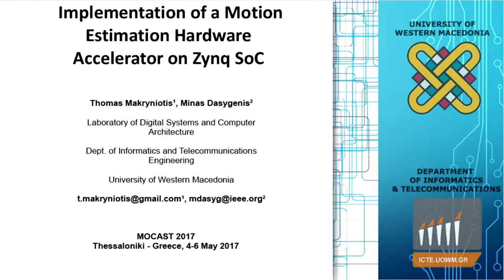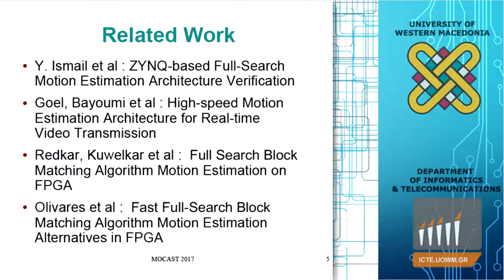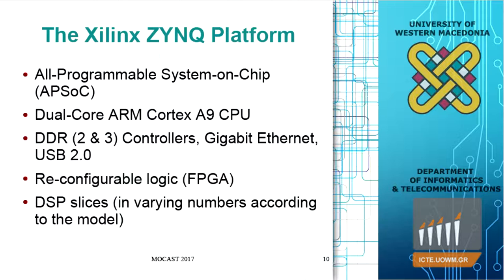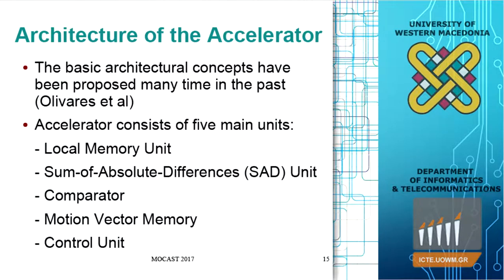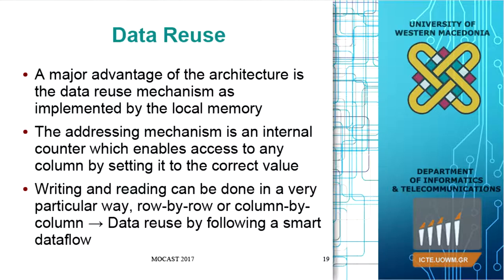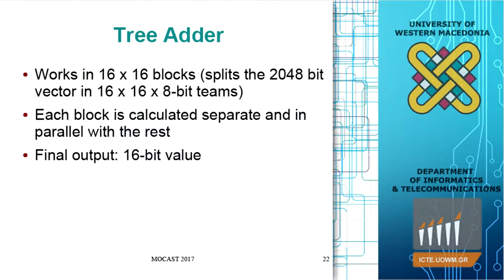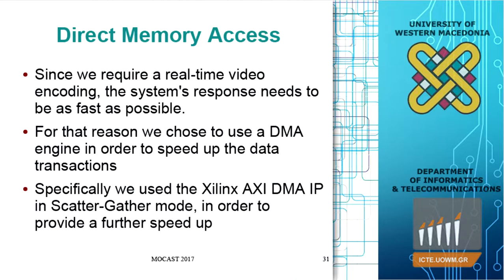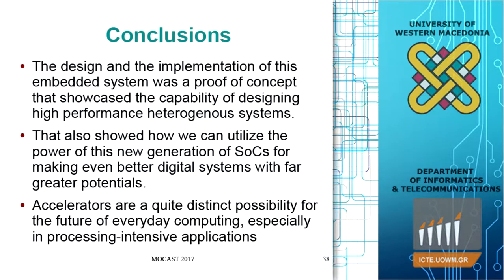Implementation of a Motion Estimation Hardware Accelerator on Zynq SoC by Dasygenis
Implementation of a Motion Estimation Hardware Accelerator on Zynq SoC at the IEEE MOCAST Conference 2017

Δρ. Μηνάς Δασυγένης - Dr. Minas Dasygenis

Εργαστήριο Ψηφιακών Συστημάτων και Αρχιτεκτονικής Υπολογιστών
Τμήμα Μηχανικών Πληροφορικής και Τηλεπικοινωνιών
Πανεπιστήμιο Δυτικής Μακεδονίας

Laboratory of Digital Systems and Computer Architecture
Department of Informatics and Telecommunications Engineering
University of Western Macedonia